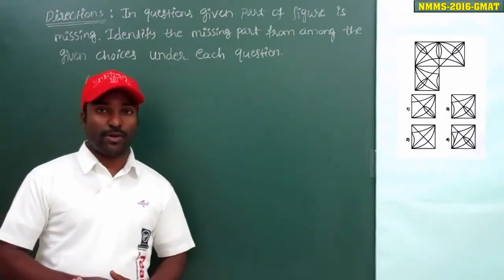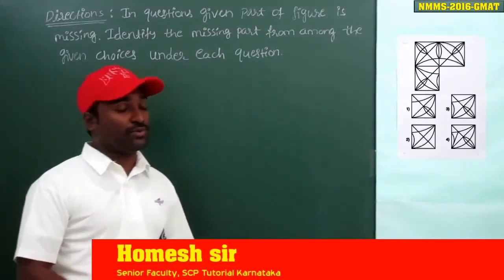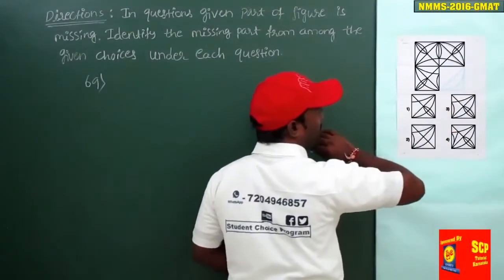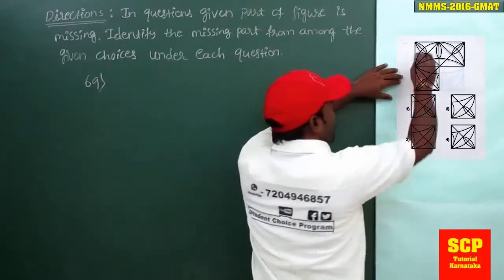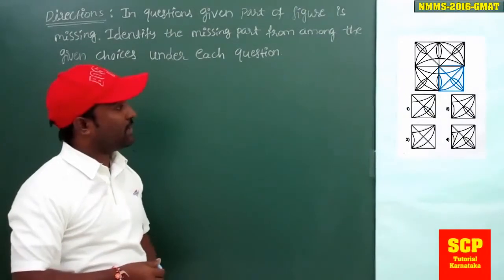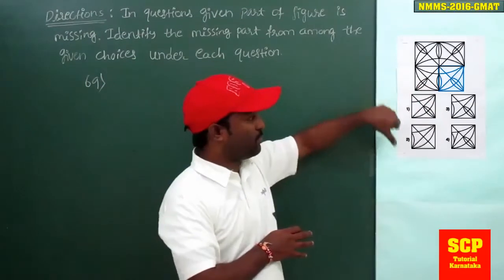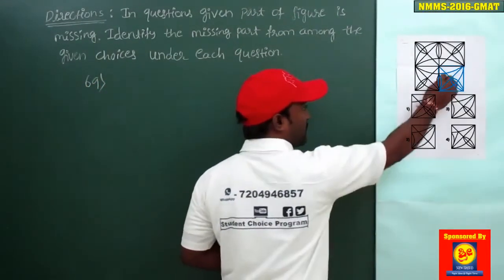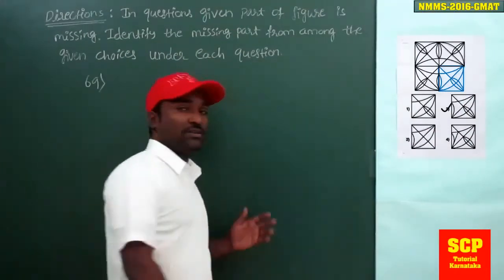Identify The Missing Figure-NMMS-2016-Q.NO.69-by Homesh Sir, SCP Tutorial Karanataka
(Questions: 66-69)
Direction: In Questions given part of the figure is missing. Identify he missing part from among the given choices under each question.

DIRECT LINK TO PURCHASE NTSE BOOK ON FLIPKART:

DIRECT LINK TO PURCHASE NMMS BOOK ON FLIPKART: